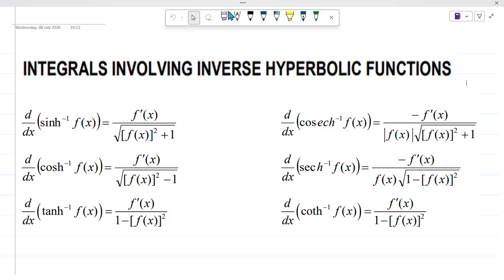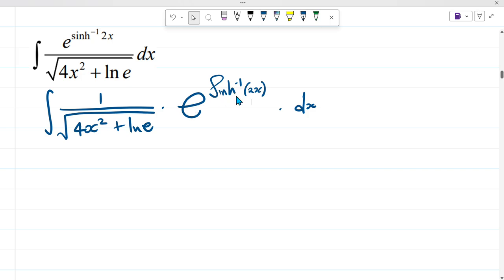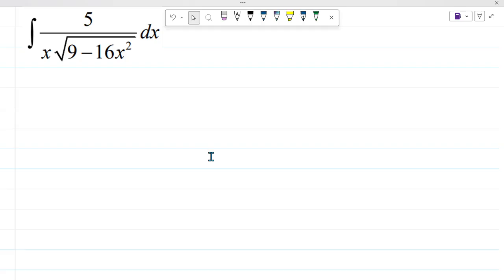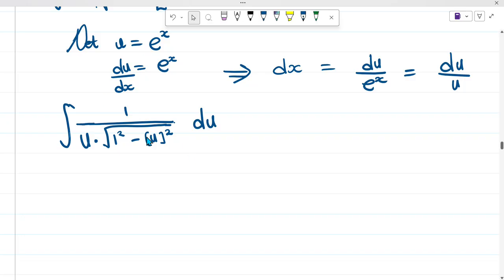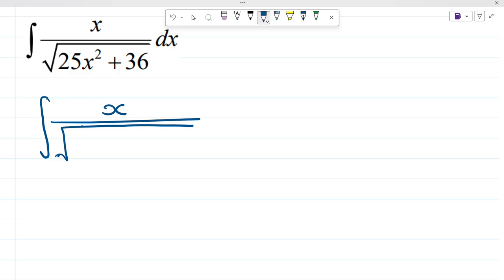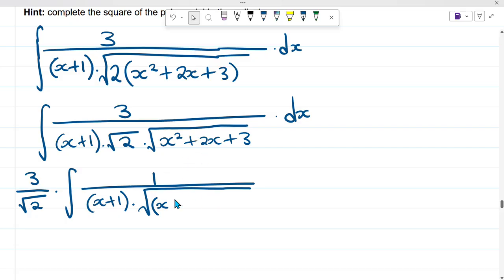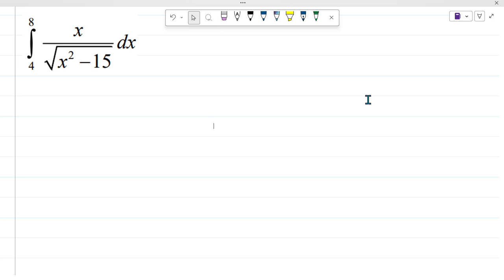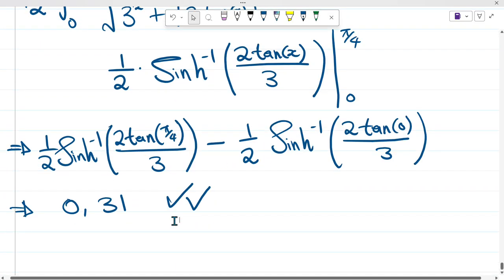Activity 8 INTEGRALS INVOLVING INVERSE HYPERBOLIC FUNCTIONS